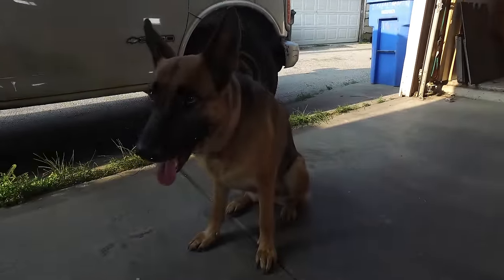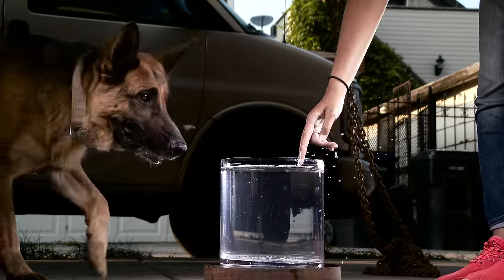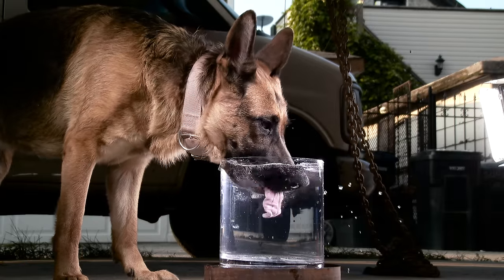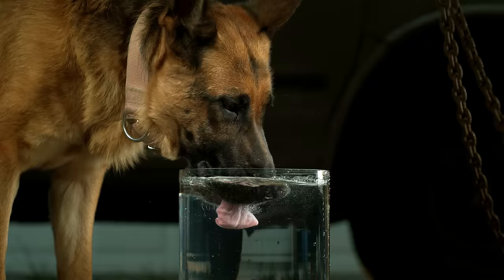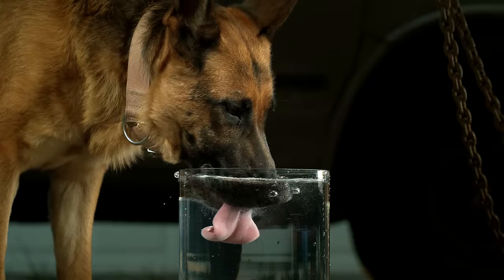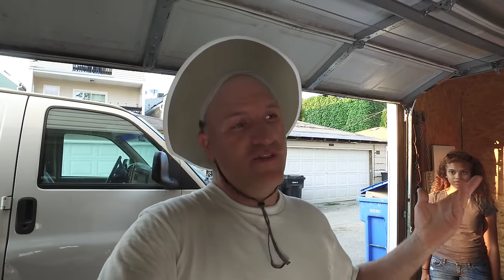Dog Drinking Water in 4K Slow Motion - Very Differently [ 4K Ultra HD ] ( S2 E2)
Our German Shepherd Dog Drinks Water in 4K Slow Motion.
April drinks water in a very funny way, so we filmed her in 4k Resolution slow motion to see exactly what's going on, and the result was very amazing. She's one funny dog and we have been watching her drink her water everyday in this unique way, i was always trying to figure out exactly how she stays under water while swallowing her water at the same time.
In this Slow Motion Video we can see that she actually breathes out of her nose slightly while drinking to keep the water out, seems like a very weird way to drink but that is our german shepherd april.

Thanks to all of our viewers for the great requests and ideas !!

Our other VIDEOS and Episodes

Watch this in 4k whether you have a 4k tv or not, it looks incredibly insane, in a good way. its awesome !